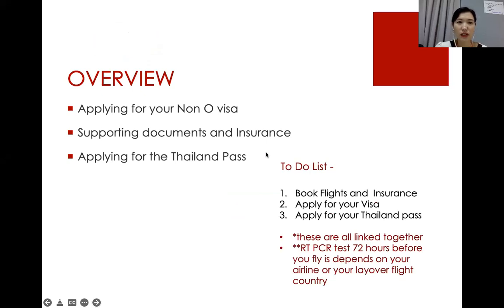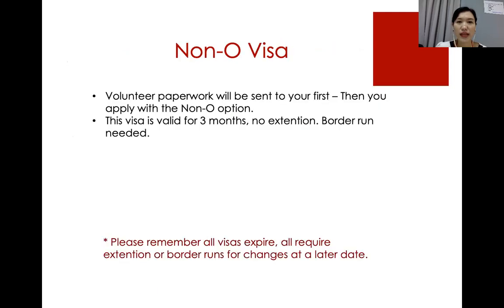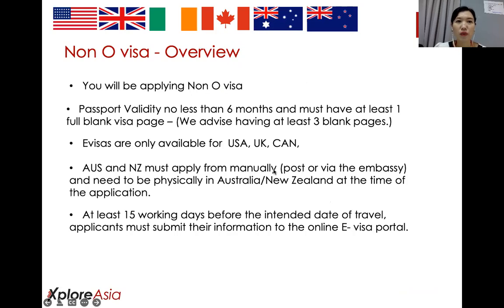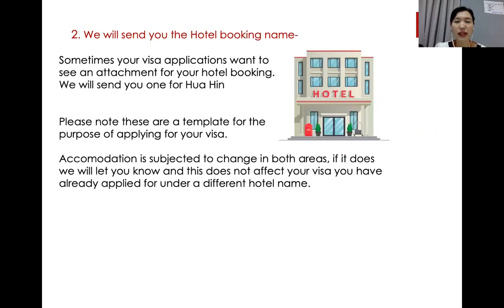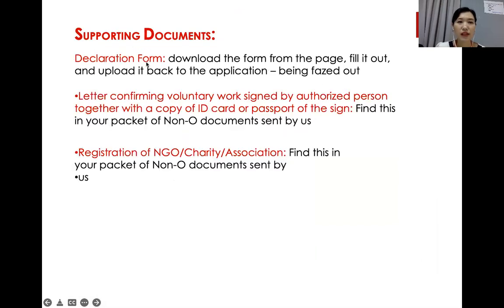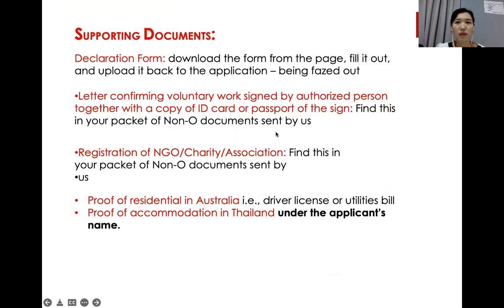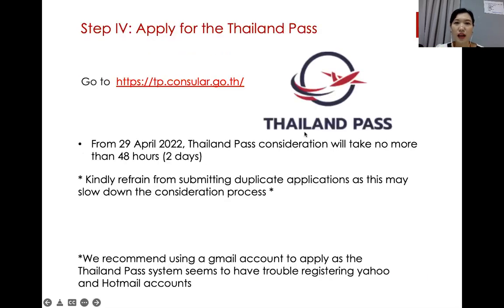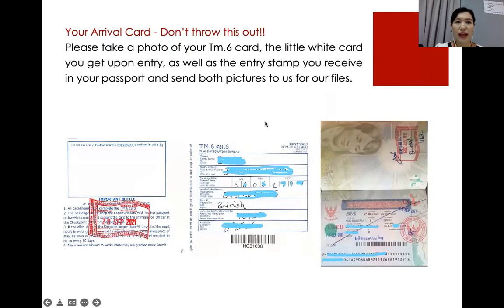Non O Visa Guidance and Thailand Pass webinar